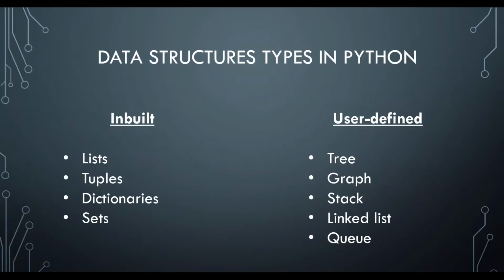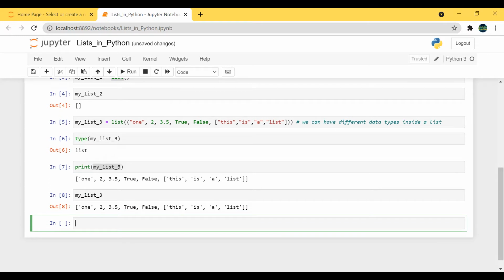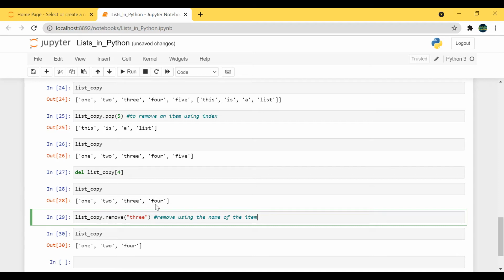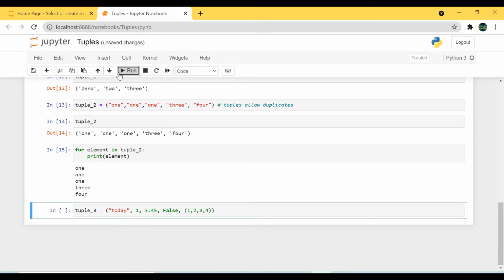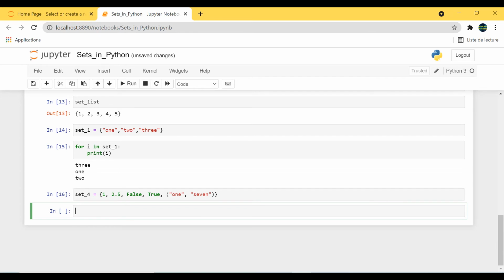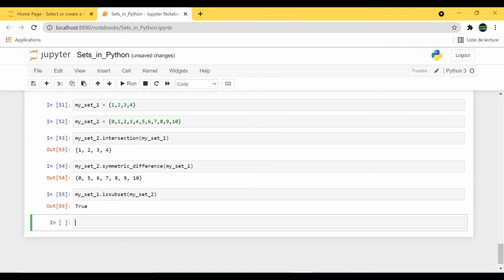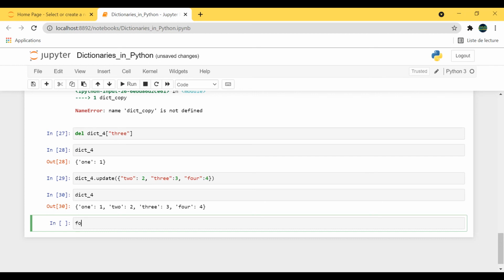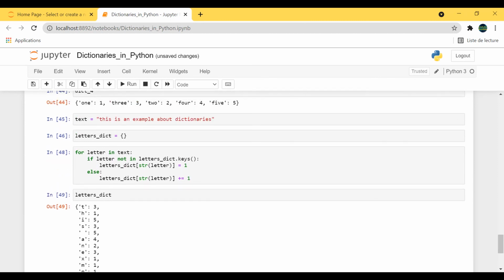Data Structures in Python full course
00:00 Introduction
00:33 Introduction to Data Structures
07:30 Lists in Python
25:50 Tuples in Python
37:14 Sets in Python
53:31 Dictionaries in Python

python tutorial
Python tutorial for beginners in English
Learn Python

Data Science Path:

1. Data Science Math skills - Duke University

2. Inferential Statistics - Duke University

5. Data Science Specialization - Johns Hopkins University

13. TensorFlow Data & Deployment Specialization

14. Natural Language Processing Specialization

16.  Practical Data Science on AWS

3. Google Advanced Data Analytics